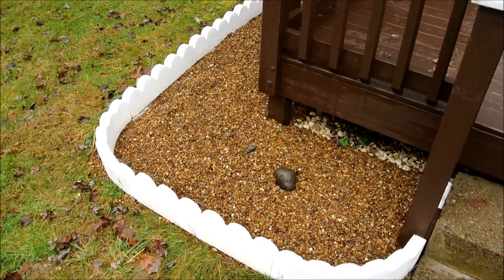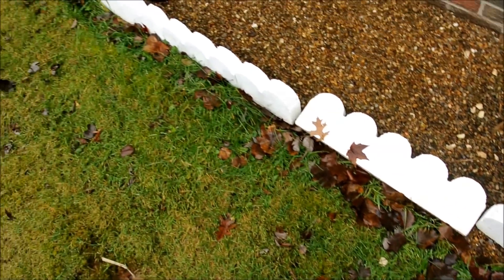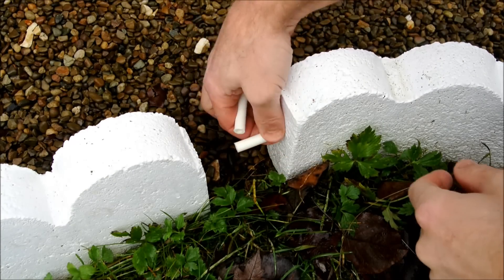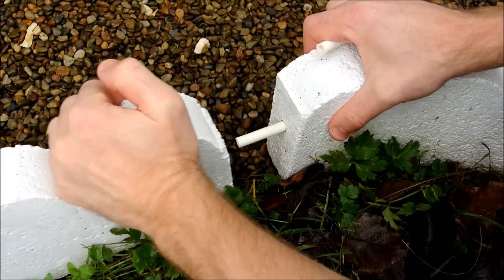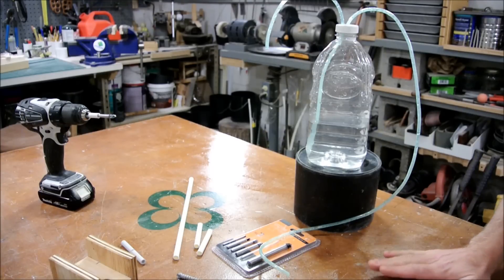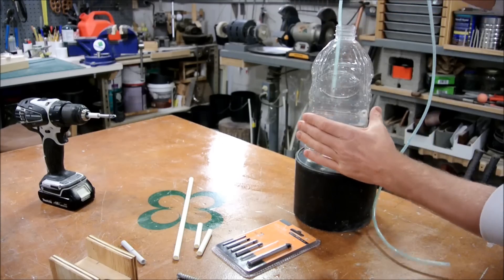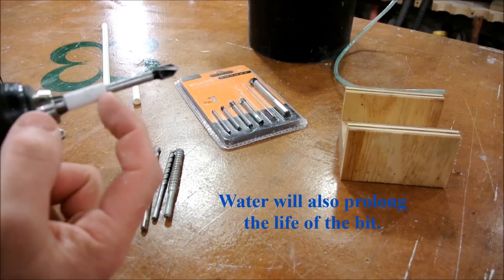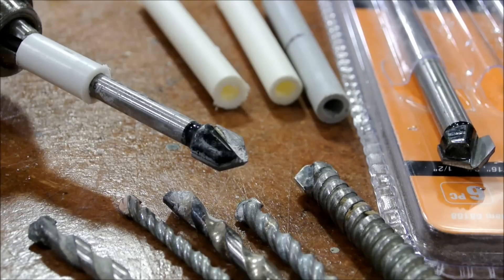Anti-tip concrete edging connections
Stop concrete edging from falling over!  Scalloped landscape trim blocks look nice, but everything (especially freeze/thaw cycles) seems to tip them over. The solution featured in this video uses 3/8" PEX tubing to pin them all together, so that they join to become one big, heavy concrete snake thing that isn't going anywhere! Since filming this, not one has fallen over.

*** Why bother with the water?
I use water with every masonry/stone/mineral/cement cutting or drilling operation. It prolongs tool life, reduces dust, quiets noise, dissipates heat, and mechanically removes sediment. Further, ruining a certain size bit from a set is another trip to the store. It's good form, and it isn't difficult.

*** Why don't you just bury the blocks?
They have been set in the ground before; freeze/thaw cycles move them and cause them to become uneven. After 10 years, I've realized that it's best to let them float on top as a heavy, flexible snake.

Notes:
* One gallon of water in the siphon bottle lasts for around three or four holes (assuming 0.2" OD vinyl tubing).
* Only one 3/8" tile bit was used, and I made more than 30 holes. No visible damage was done to this drill bit, and in fact, it seemed to perform just as well on the final hole. Drilling a single hole takes approximately one minute.
* Holes were drilled just over 1.5" deep, and PEX inserts were cut to 3" each. You want to allow some +/- for expansion and contraction.
* I didn't use any adhesives in this process, but attaching the pins with silicone may be advisable for high-traffic areas. Silicone will expand and contract with seasonal changes; a more solid-cure product may end up cracking your blocks.
* My edging blocks were painted (for the second time) with a white enamel last year. They are now at least 10 years old.